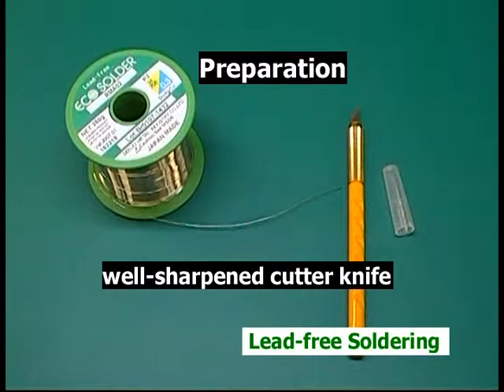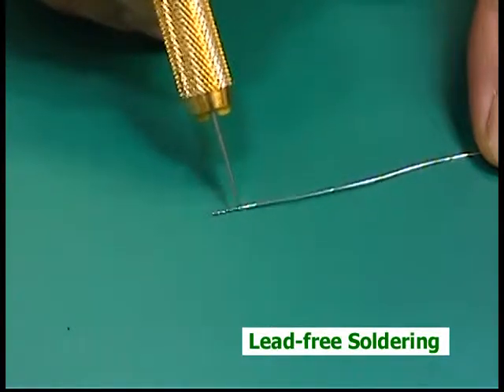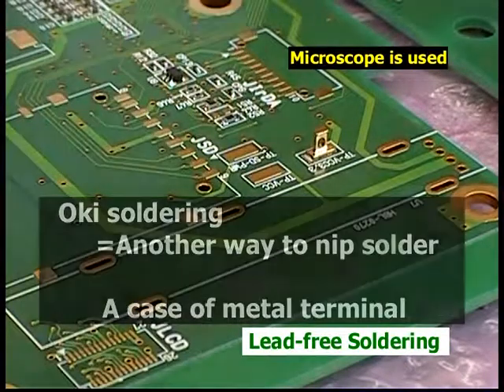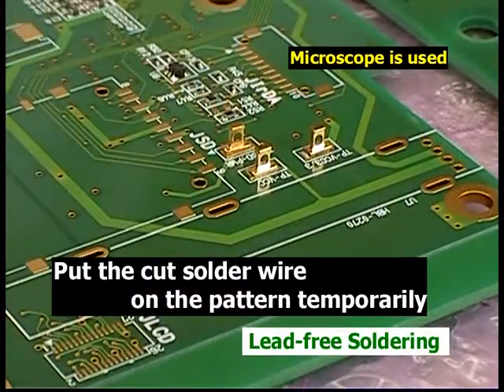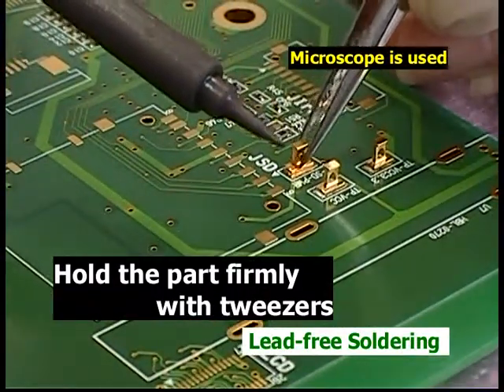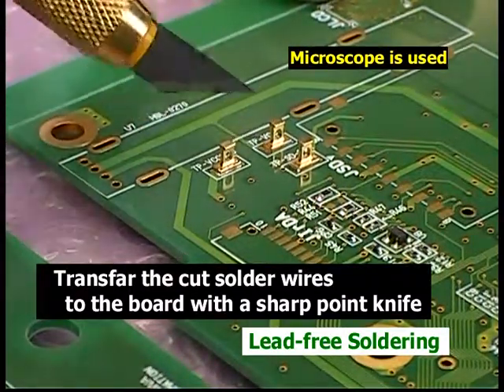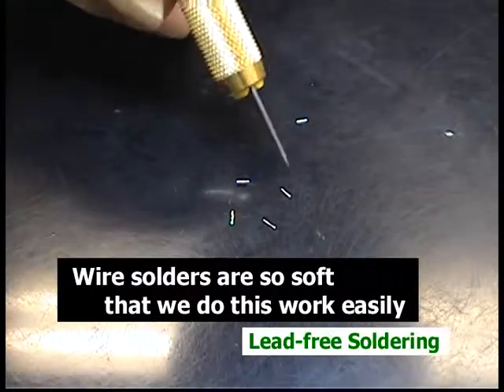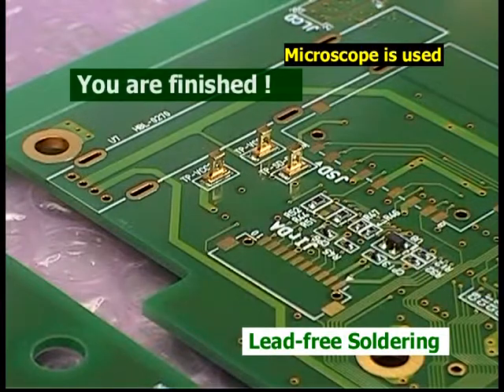Ch18 置き半田(英語版）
ＤＶＤはんだ付け講座　英語版のサンプル映像です